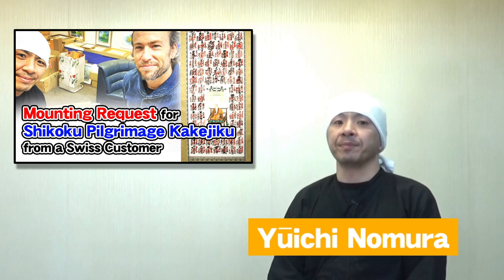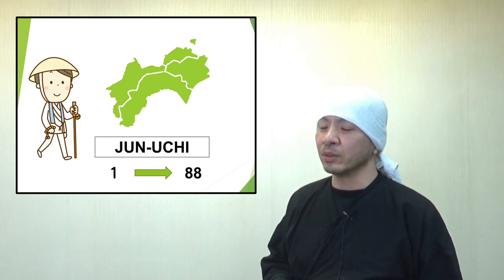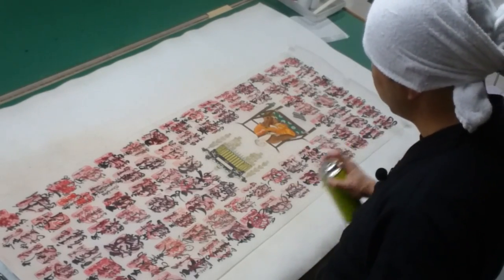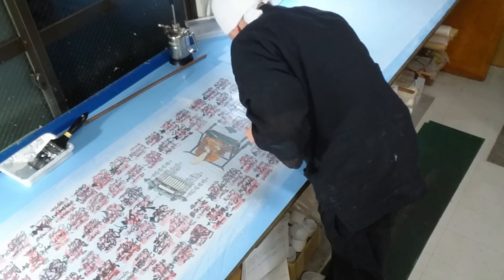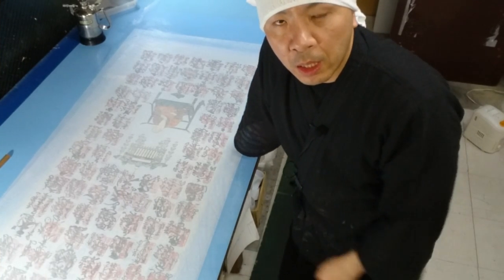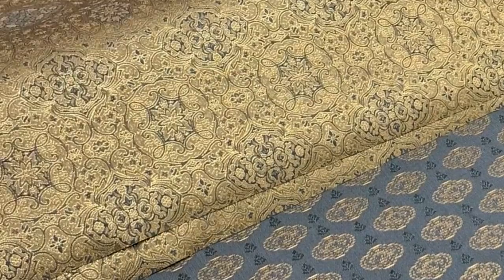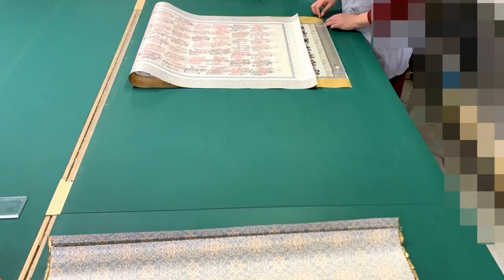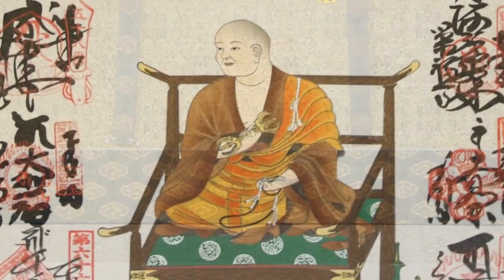Mounting Request for Shikoku 88 Pilgrimage Kakejiku Hanging Scroll [KAKEJIKU / ART NOMURA]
This time, our story is about a request for mounting a Shikoku Pilgrimage kakejiku.

Going on a pilgrimage to these temples to collect the goshūin (red seal stamp) of each temple having it written on the main work of the kakejiku then mounting it to finish is the making procedure.

Much to our amazement, we received a request of this Shikoku Pilgrimage kakejiku from a Swiss customer this time.